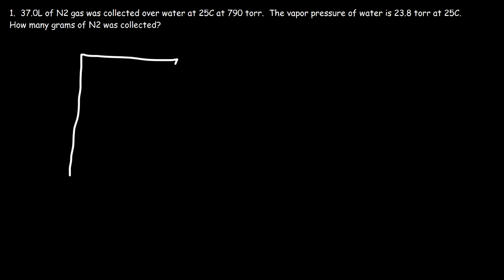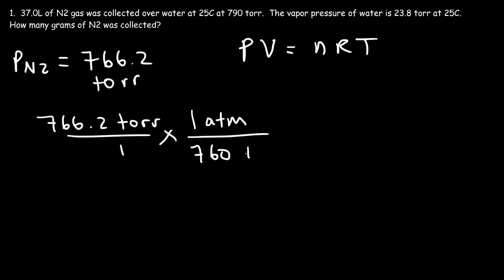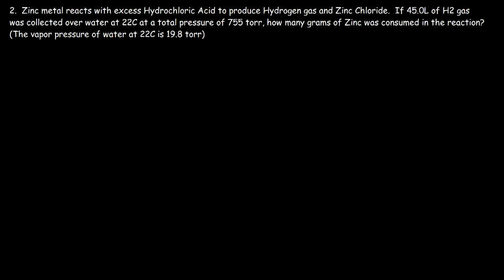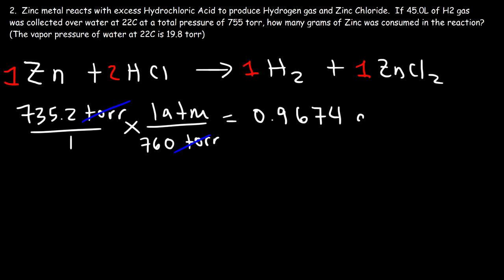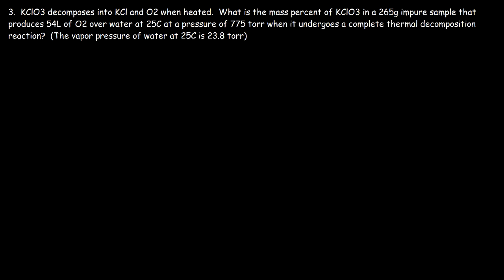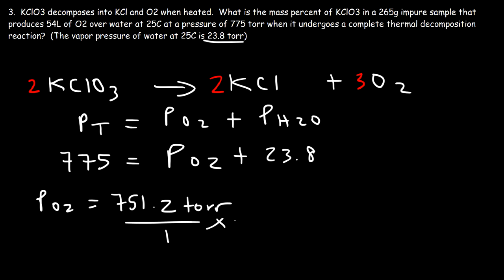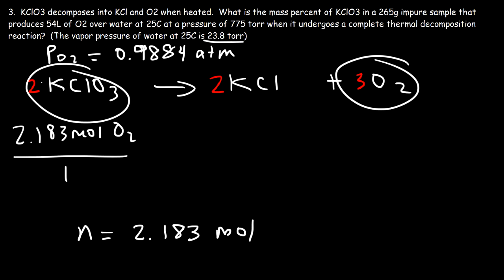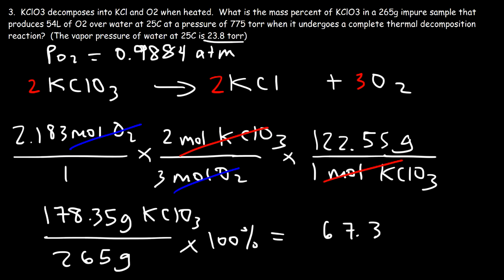Collecting Gas Over Water Practice Problems - Chemistry Gas Laws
This chemistry video tutorial explains how to solve collecting gas over water problems.  You simply have to take into account the vapor pressure of water which varies based on temperature.